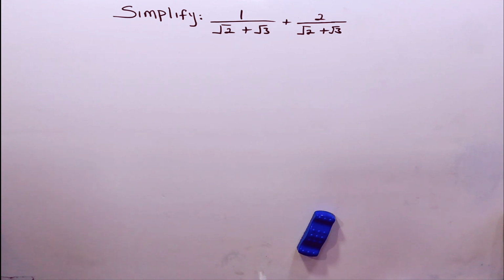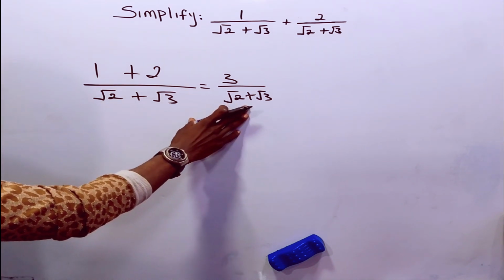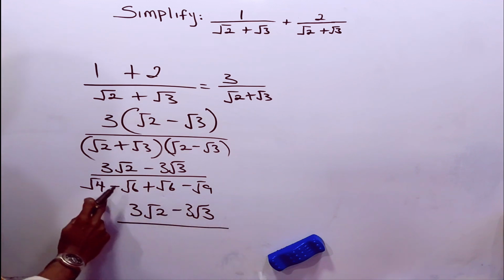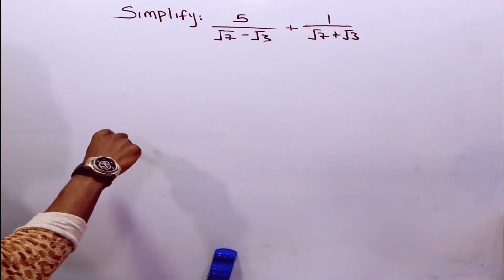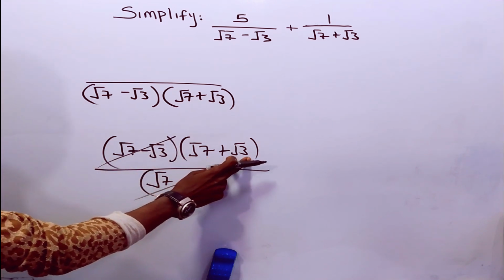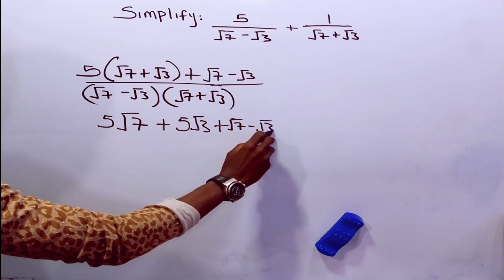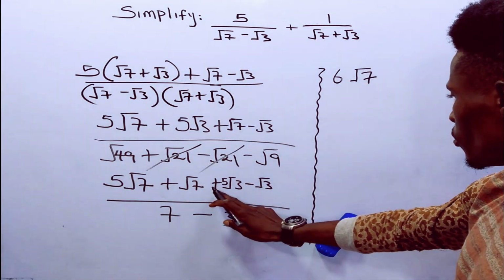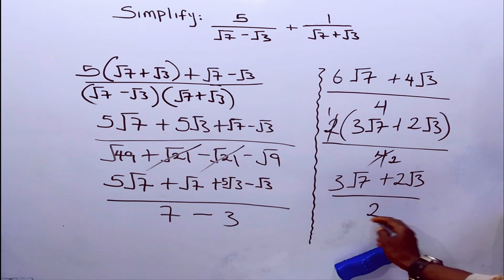Addition of two Fractions that in the form of surds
Surds/Addition of fraction that has surds/simplifications of fractional surds/ adding two different surds inform if fraction/ learn with Mr Abdul/@HARMLESS-09/how to solve Surds that says add two separate surds that are in Fraction/how to solve Surds that says subtract two separate surds that are in Fraction